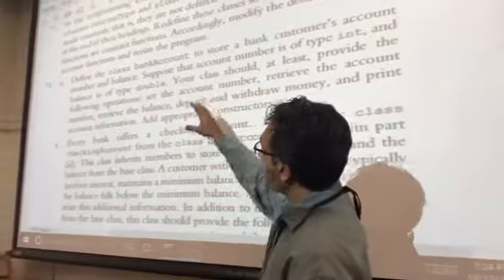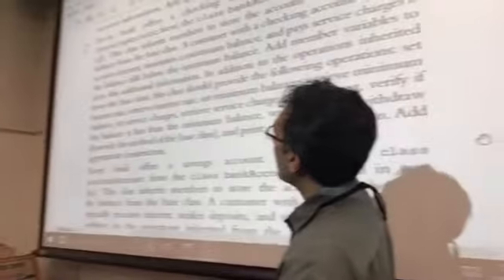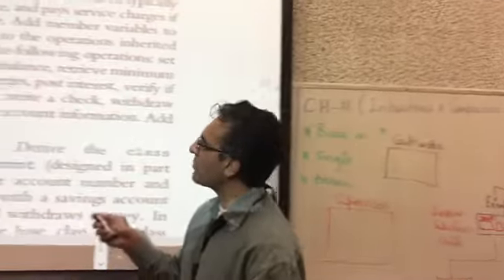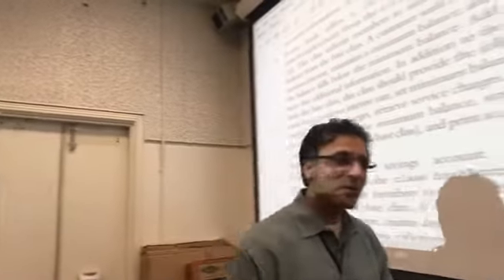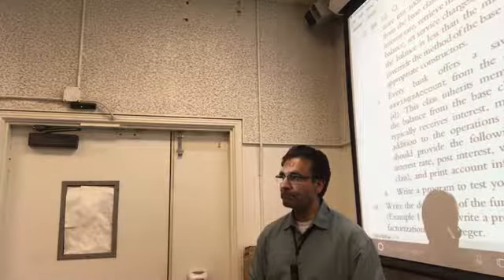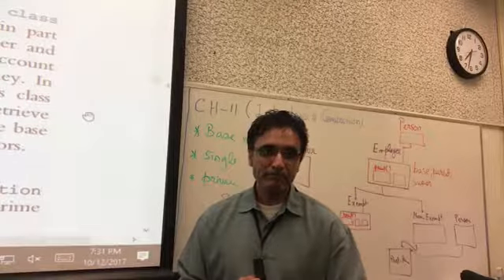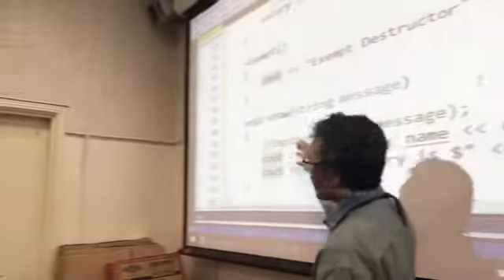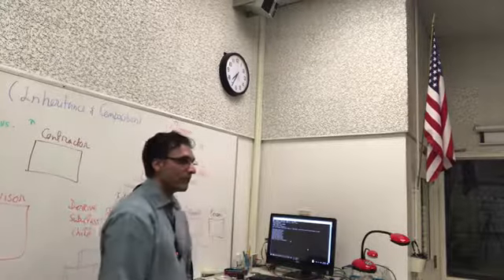CS12 Lecture 2 Chapter 11 Part 3 of 3 Demo and Assignment